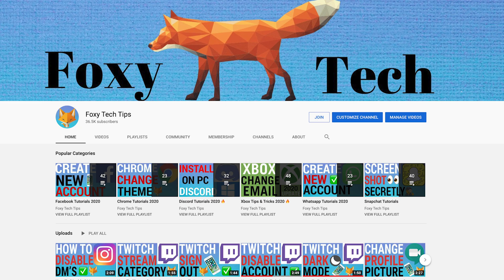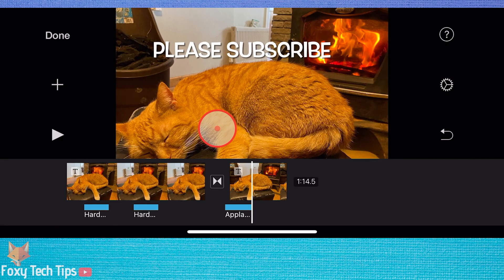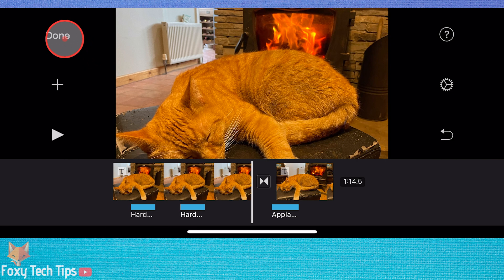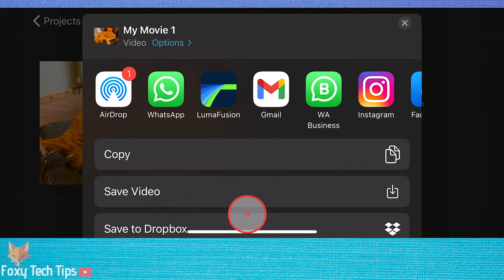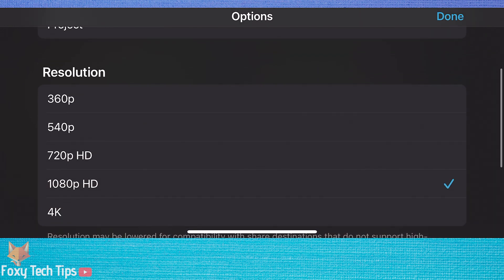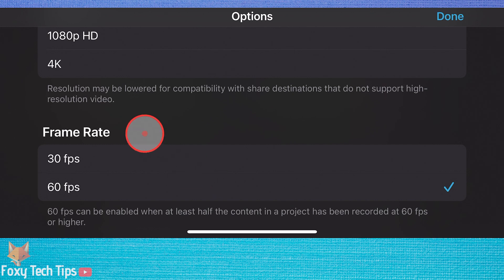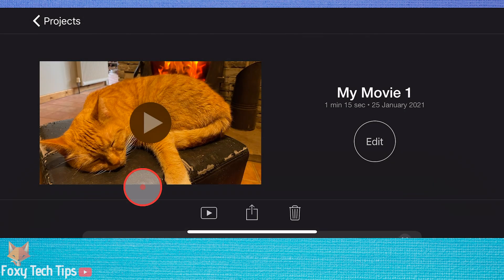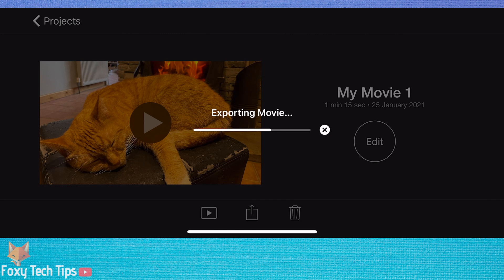How To Change iMovie Resolution & Frame Rate (iPhone & iPad)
Easy to follow tutorial on adjusting the resolution and frame rate of your projects in iMovie. need to change the resolution or FPS of your videos on iMovie? Learn how to do it now on your iPhone or iPad!

Steps:

- In iMovie, changing the resolution and frame rate can be done once the project editing is finished.

- To do it, when you are finished with your edit, exit out of the project editor and go back to the main page of iMovie.

- Select your project from the list and then tap the ‘share’ icon at the bottom.

- On this screen you want to tap the small ‘options’ button underneath the title of the project.

- Scroll down a bit and you can adjust the resolution here, you can go from 360P all the way to 4K.

- Scroll down further and you can get to the frame rate settings.

- Tap done to save your settings.

- You can now save your video to files or directly upload them to a social network and they will export with the resolution options we just set.